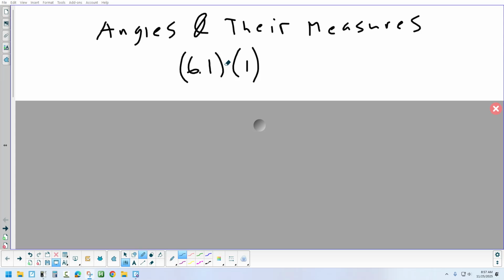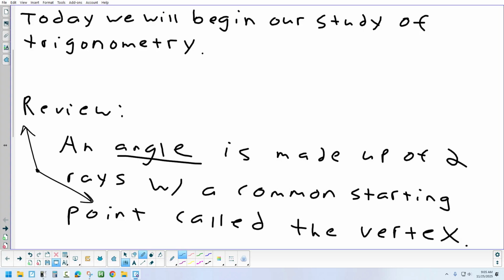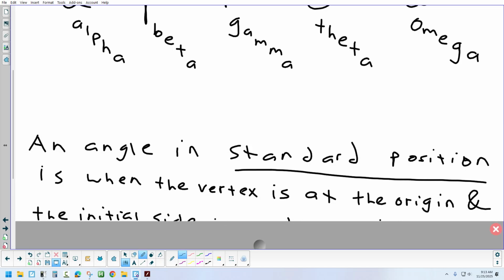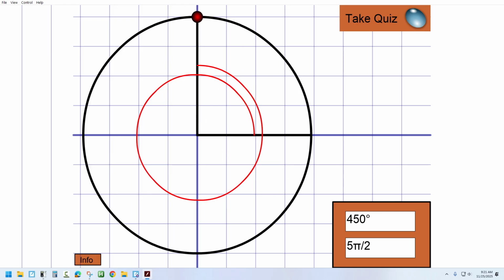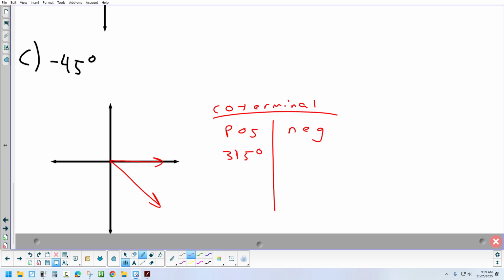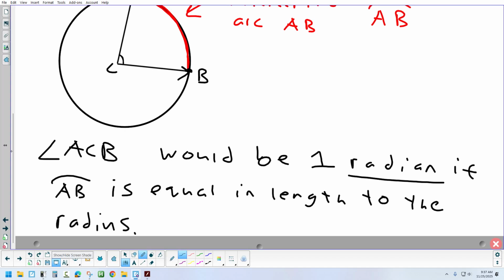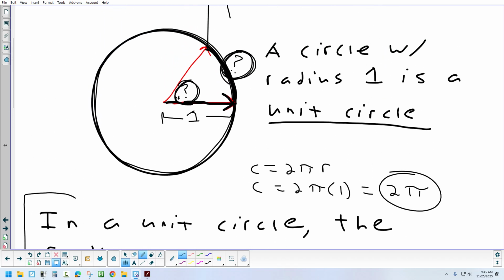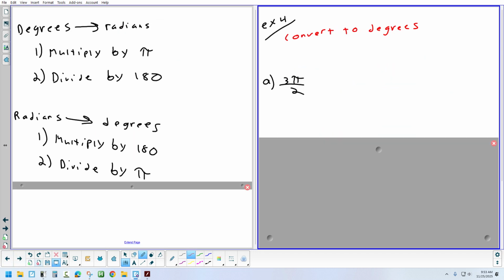6.1(1) Angles & Their Measures 11-25-25